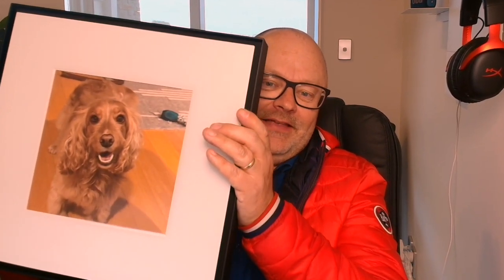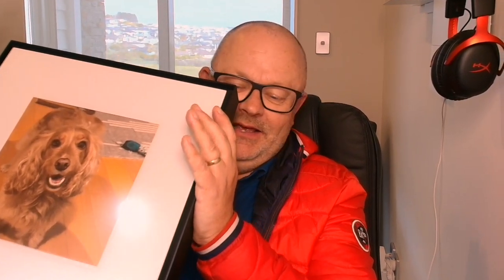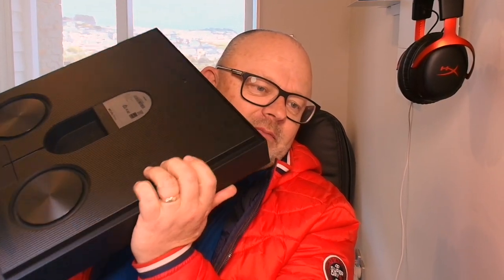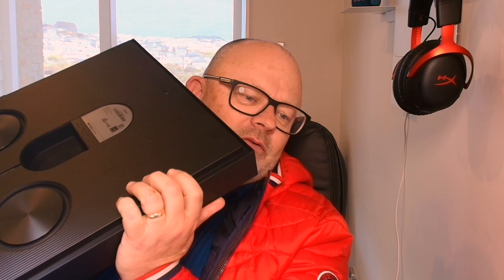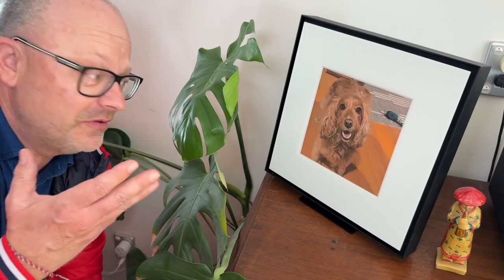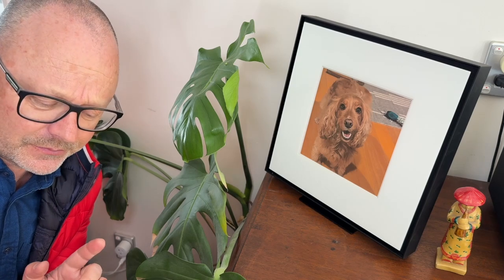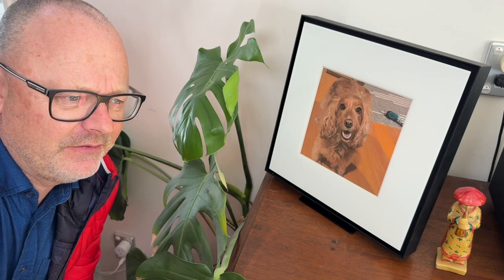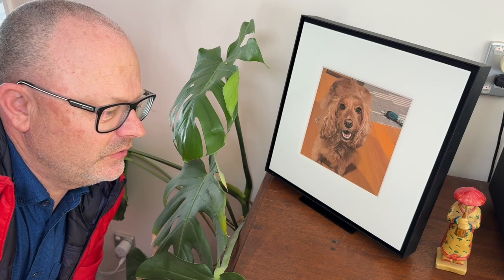glenn's Secret Sound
Pretty clever, pulling off the same trick twice...